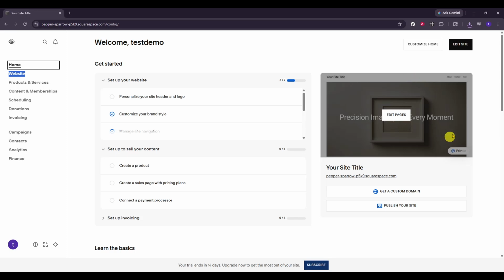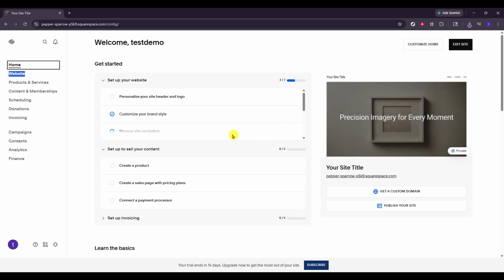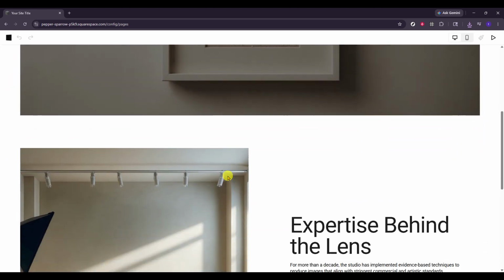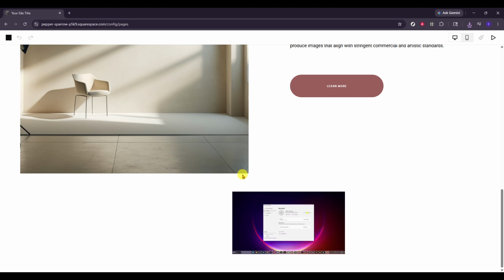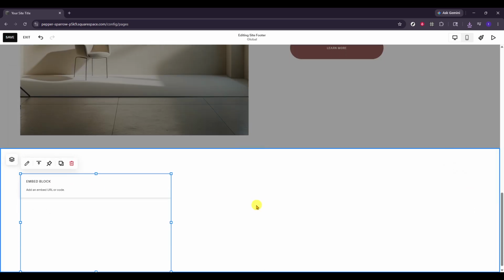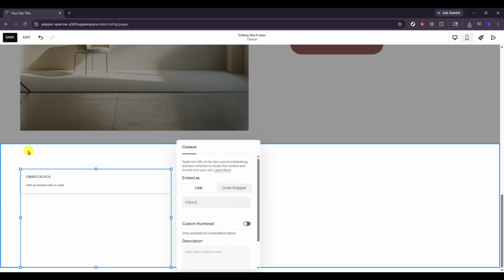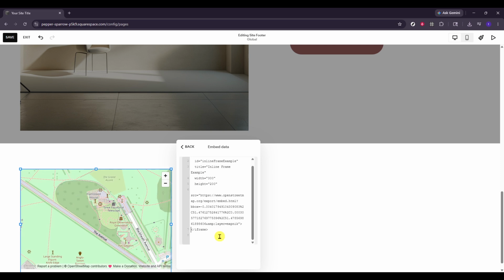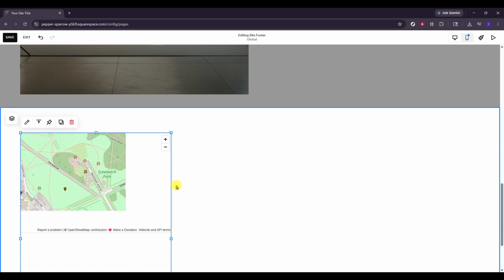How To Embed An Iframe On A Squarespace Website (2026) (Beginners Guide)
Learn how to embed an iframe on a Squarespace website in this simple beginner-friendly tutorial. This guide shows you how to add iframe code to Squarespace, embed external content, and use custom code blocks on your website. You’ll also learn how to display widgets, videos, maps, and other embedded content using Squarespace iframe tools. Perfect for beginners customizing a Squarespace website.